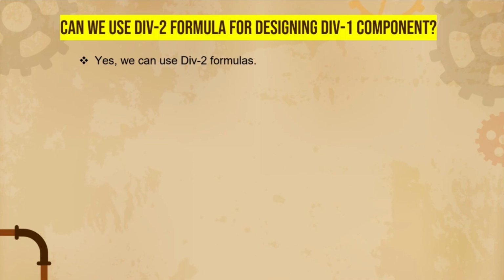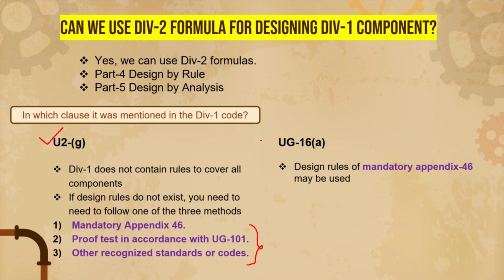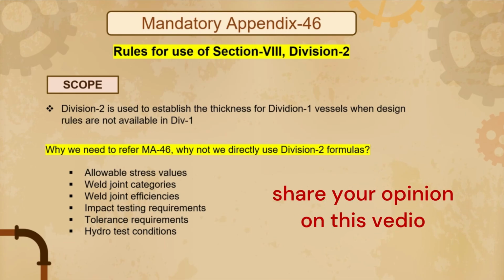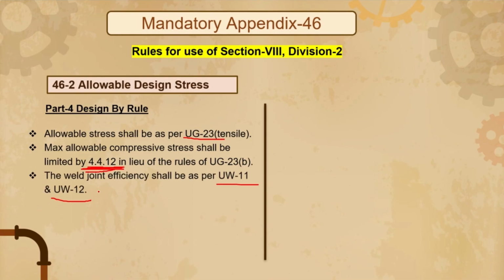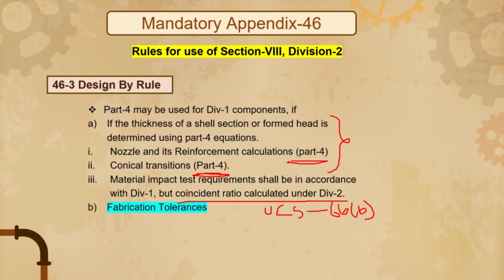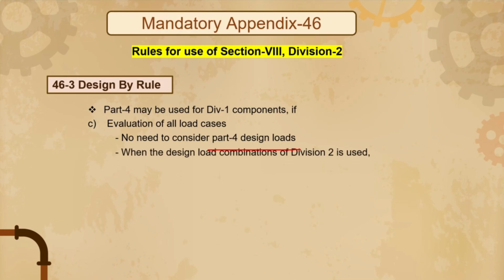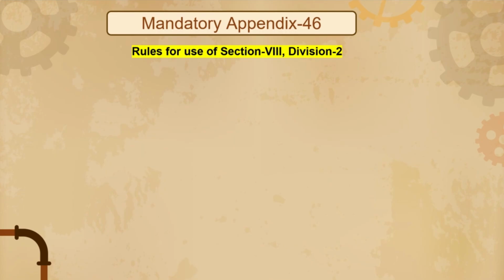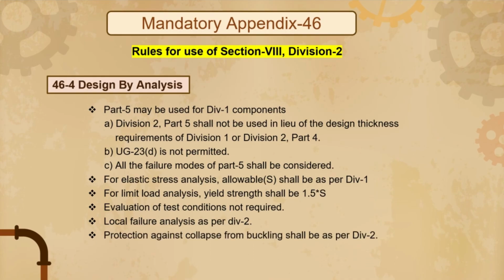Can We Use Division 2 Formulas in Division 1 Vessel Design? | ASME BPVC Explained (MA-46)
Hello Engineers

Are you wondering whether Division 2 formulas can be used for designing Division 1 pressure vessel components? 🤔 This video breaks it down clearly using the ASME Boiler and Pressure Vessel Code (BPVC) guidelines.

🔍 In this video, you'll learn:

1. Whether Division 2 formulas are allowed in Division 1 design.
2. The exact clause in ASME Section VIII, Division 1 that addresses this.
3. What Mandatory Appendix 46 (MA-46) is and why it matters.
4. Why you must refer to MA-46 instead of directly applying Division 2 rules.
5. The difference between 46-3 Design by Rule and 46-4 Design by Analysis conditions.

📘 Whether you're a mechanical engineer, pressure vessel designer, or a student preparing for certification, this video will help you understand the code requirements and avoid common mistakes.

Ansys tutorial
TEMA
Heat Exchangers
Shell and Tube Heat Exchanger
Pressure vessels
ASME BPVC Part UHX
Appendix-26
Bellows Design
Expansion Joint
PVelite
Fabrication Process
Design Procedure
CFD Tutorials
finite volume method
ASME Section II
Asme Section -2 Part A
Asme Section -2 Part b
Asme Section -2 Part c
Asme Section -2 Part d
Allowable stress
Yield strength
Tensile strength
Factor of safety
Stress-strain curve
Engineering design
Mechanical properties
Material strength
Structural safety
Engineering basics
ASME BPVC Section-8 Div-1
ASME BPVC Section-8 Div-1 part UG
ASME BPVC Section-8 Div-1 Part UW
ASME BPVC Section-8 Div-1 part UHX
ASME BPVC Section-8 Div-1 Part UCS

🔑 Keywords/Tags
Pressure Vessel Code
MA-46 Appendix
ASME Mandatory Appendix 46
Design by Rule (DBR)
Design by Analysis (DBA)
ASME Code Interpretation
Pressure Vessel Design Standards
ASME BPVC Compliance
Finite Element Analysis (FEA) in ASME
Stress Analysis in Pressure Vessels
Allowable Stress vs Design Stress
ASME Material Selection
ASME Clause Reference
ASME VIII-1 vs VIII-2
Mechanical Engineering Tutorial
Pressure Vessel Engineering Guide
ASME Certification Prep
Engineering Code Compliance
Mechanical Design Best Practices
Engineering Students
Pressure Vessel Inspector Training
ASME Code Training
Can I use Div-2 formulas in Div-1 design?
ASME MA-46 explained
Difference between Design by Rule and Design by Analysis
How to use Division 2 rules in Division 1
ASME pressure vessel design tips
Understanding ASME Code clauses
Pressure vessel design using ASME standards